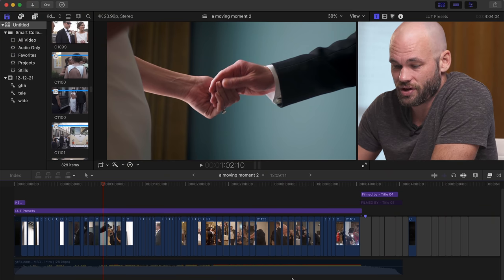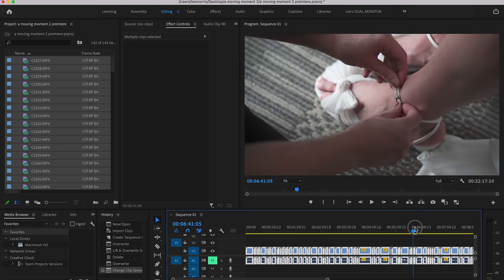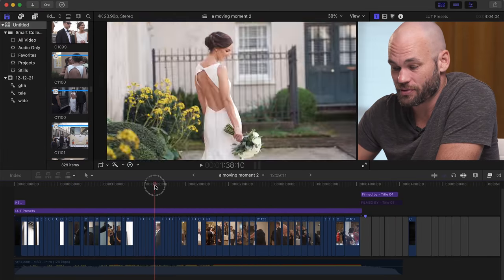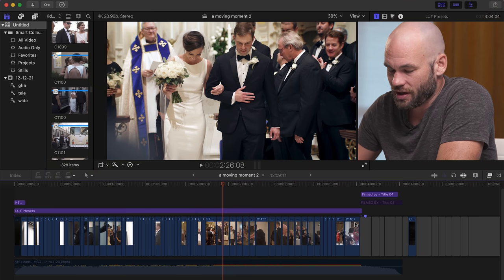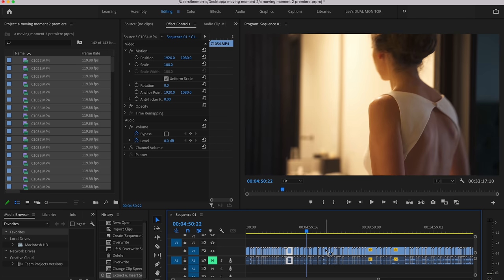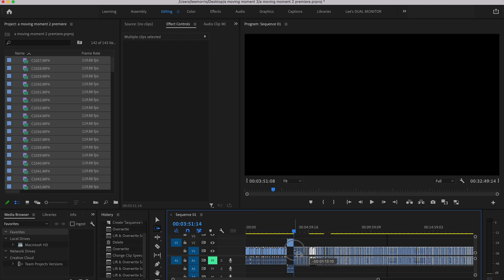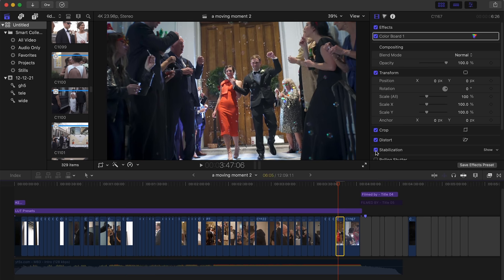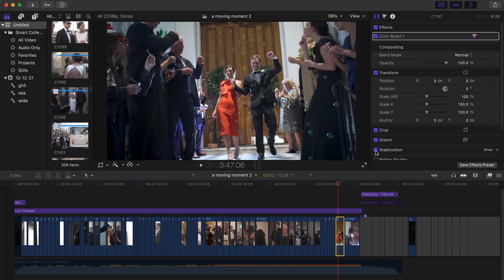Premiere User Tries Final Cut Pro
💻Software📀
Adobe Creative Cloud

In this video, Lee Morris, an Adobe Premiere user, tries using Final Cut Pro for the first time.